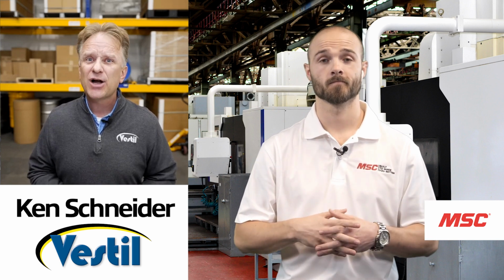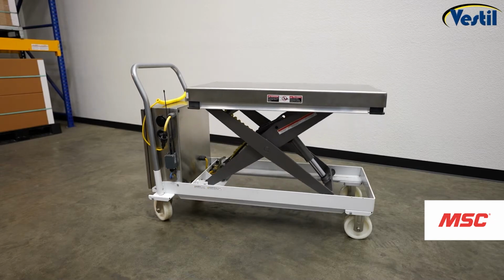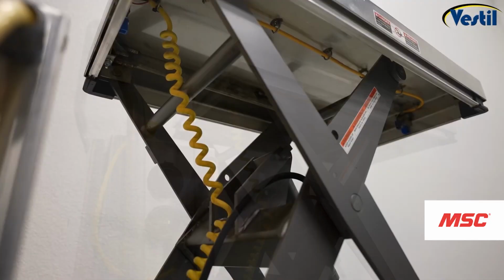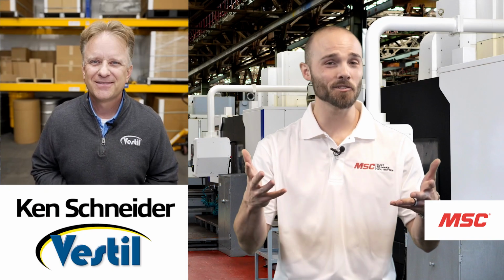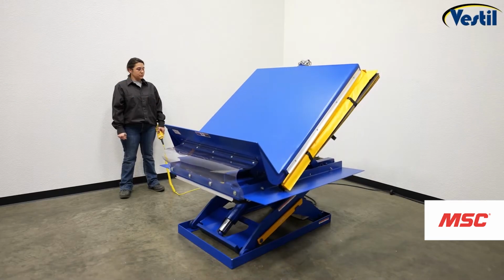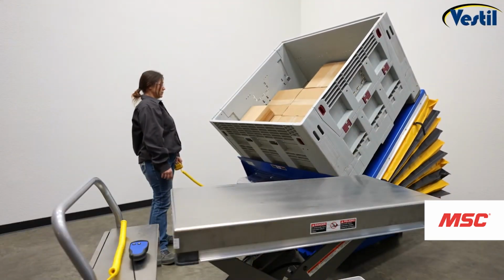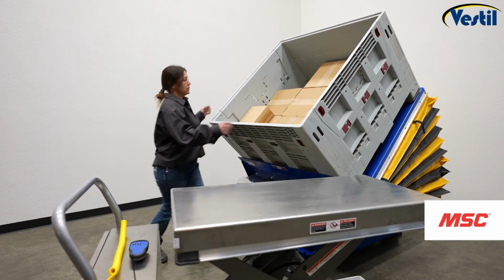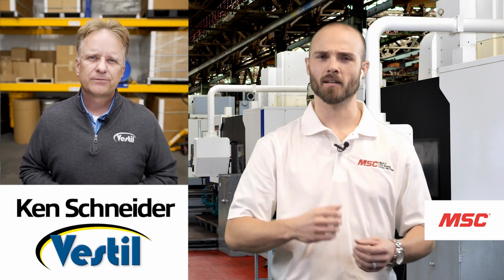TOOLING UP: Work Smarter, Not Harder with Ergonomic Solutions from VESTIL [S1 ep.#13]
In this episode of MSC's Tooling Up Eddie Saunders Jr., MSC Expert Host is joined by Ken Schneider, Senior Vice-President at VESTIL for a real-time discussion on how the use of ergonomic solutions in manufacturing can help employees work smarter, be more efficient, and avoid unnecessary injury.

They'll cover an array of important topics including:
* Ergonomics in Manufacturing Facilities
* The Cost of ergonomic injuries
* How ergonomic product solutions can:
   -Increase efficiency
   -Reduce injury
   -Create a Safe work environment

For even more safety insights and expertise, check out MSC's Better MRO knowledge hub

Tooling Up is a video series by MSC Industrial Supply Company that provides real-world insights brought to you by leading industry experts and aimed at improving the efficiency and productivity of your operations.

Through Tooling Up, you’ll gain access to our knowledgeable in-house specialists and experts from our most-trusted partners and suppliers, along with some exclusive innovative offerings from MSC. From metalworking and MRO supplies, services, and expertise, to inventory management solutions, and to the safety and well-being of your team, we are dedicated to working side-by-side with you to make your operations better.